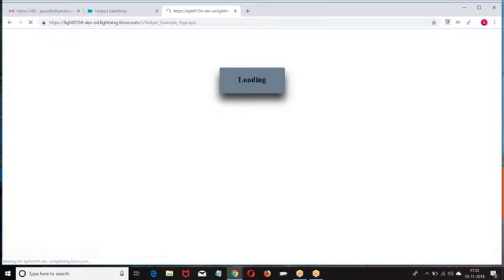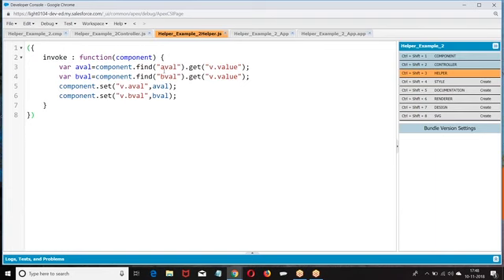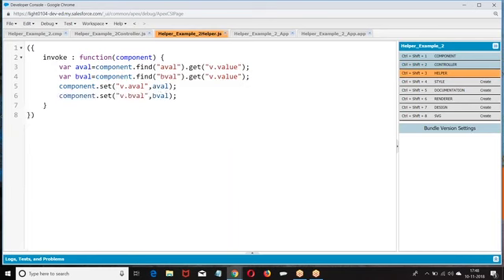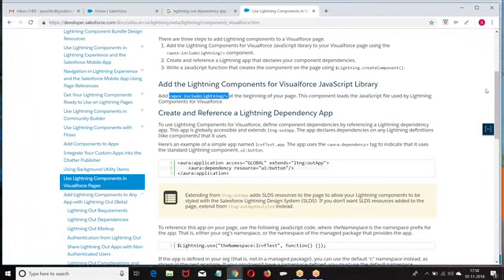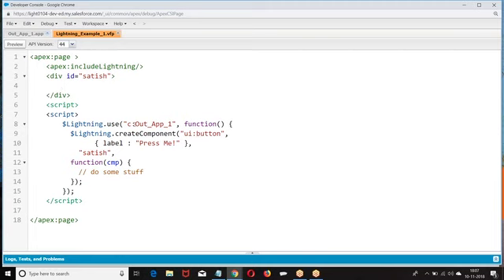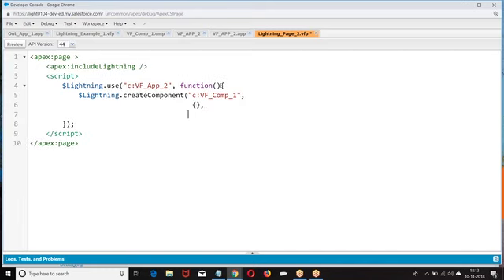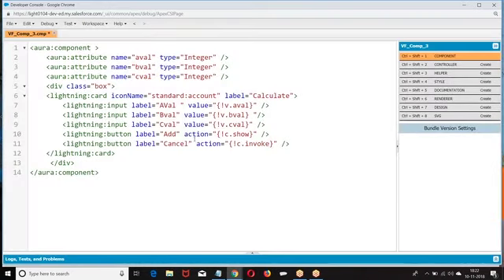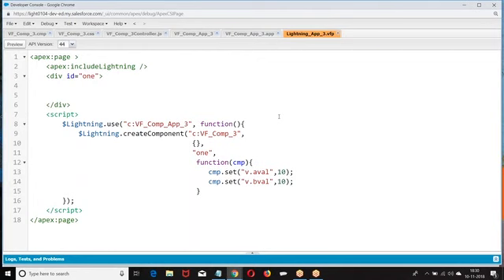Session 13 BEM